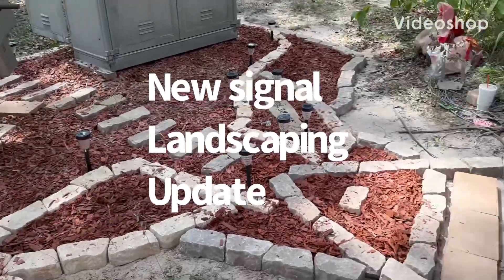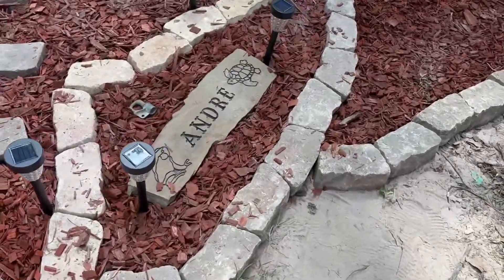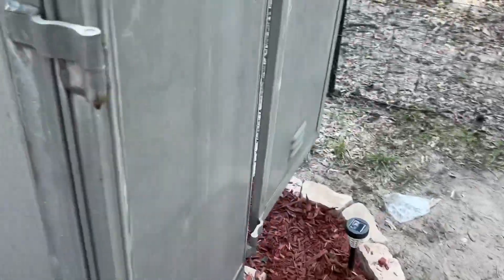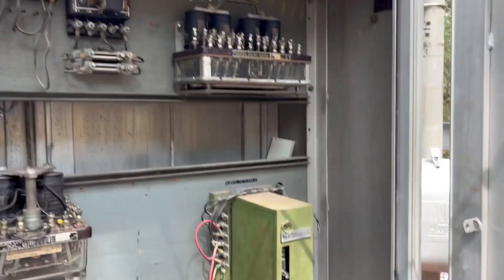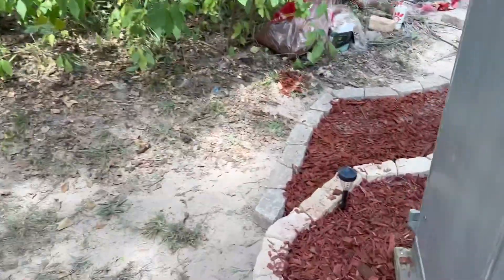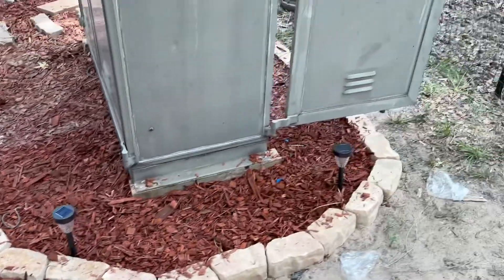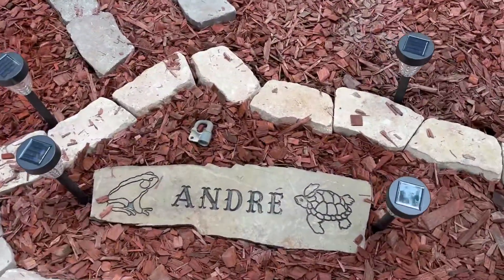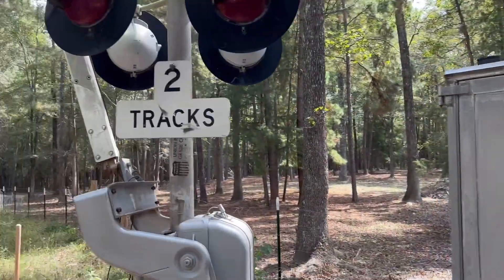Signal Landscaping Update 9/24/24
I wanted to add this nice flower bed area because I’ve seen set ups where there’s tall grass and thorns all around it which ruins the aesthetic purpose so I wanted to put the flower bed around it to make the signal look and stand out instead of a bunch of grass surrounding it, and you can work on an easier Without￼ thorns and tall grass rubbing against you